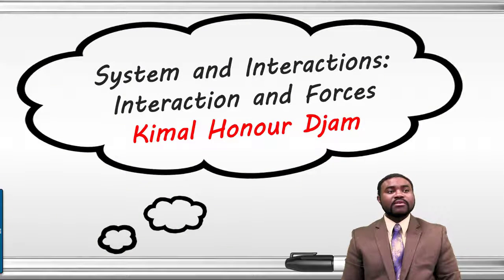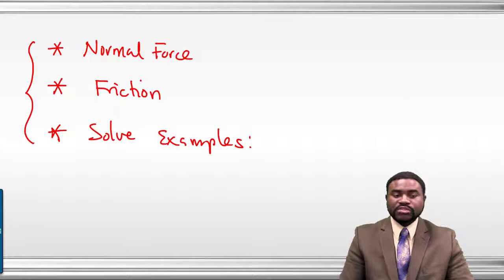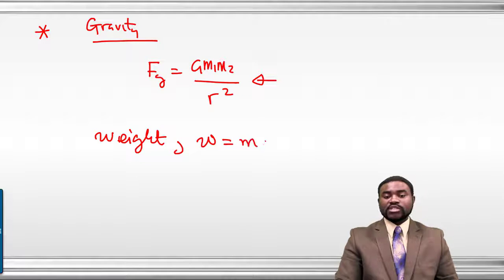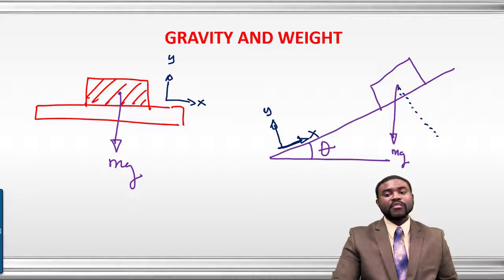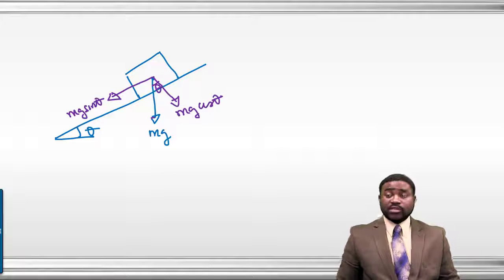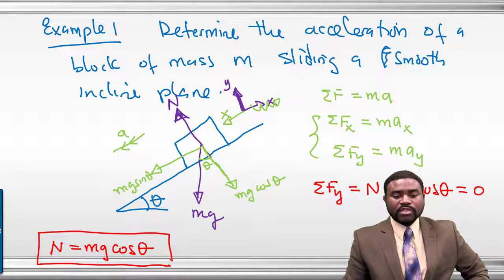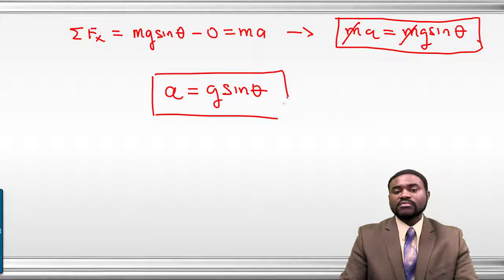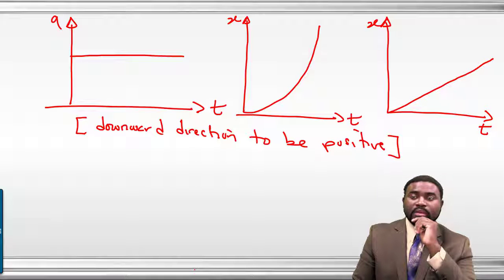Normal Forces Explained